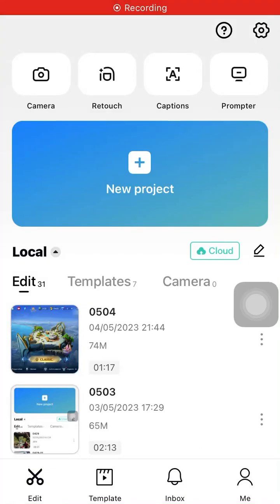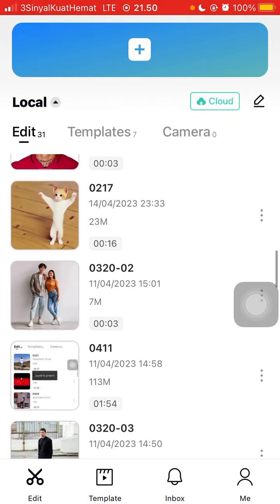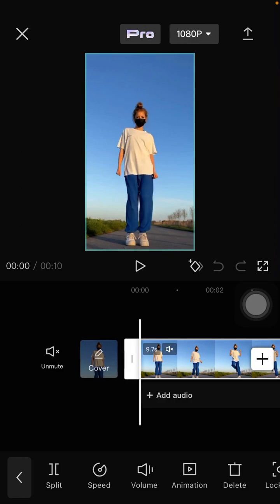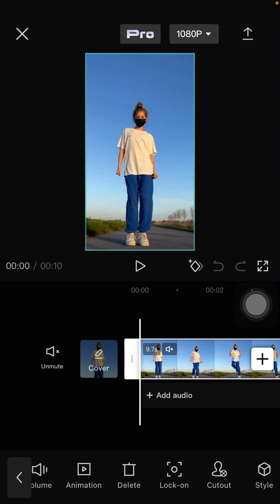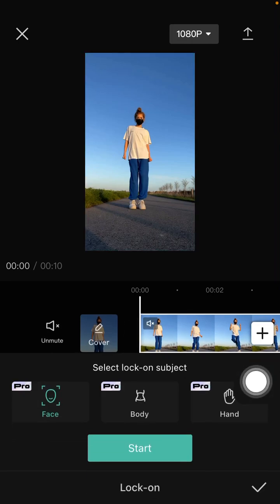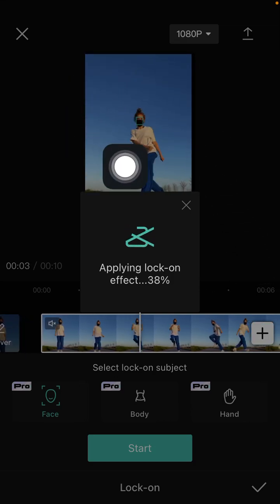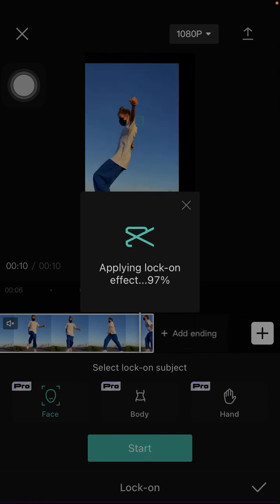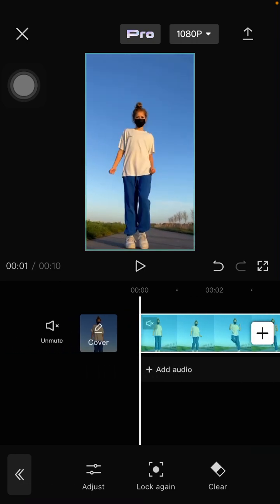~ Transform Your Videos: How to Use CapCut’s Lock-On Feature for Follow Focus!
Transform Your Videos with CapCut’s Lock-On Feature for Follow Focus!

Unlock the potential of your videos by learning how to use CapCut’s lock-on feature for follow focus. In this tutorial, we’ll guide you step-by-step on how to make your videos look professional and captivating. Whether you’re a beginner or a seasoned editor, mastering the follow focus effect in CapCut will elevate your video editing skills to the next level.

CapCut’s lock-on feature is a powerful tool that allows you to keep a specific object or person in focus throughout your video. By using this feature, you can create stunning follow focus effects that draw viewers’ attention to the subject you want to highlight. Follow our easy-to-follow instructions to add this dynamic effect to your projects.

In this video, we’ll cover:

How to select and start a new project in CapCut
Step-by-step instructions on applying the lock-on feature
Tips for choosing the best object for follow focus
How to adjust and refine the effect for a polished final result
Target Keyword: Follow Focus in CapCut

Using the follow focus in CapCut can significantly enhance the visual appeal of your videos. This feature is perfect for vloggers, content creators, and anyone looking to add a professional touch to their videos. Whether you’re focusing on a person, a product, or any moving object, the lock-on feature ensures your subject stays in the spotlight.

Secondary Keywords: CapCut tutorial, lock-on feature, video editing tips

By the end of this tutorial, you’ll be able to transform your videos with CapCut’s lock-on feature and create mesmerizing follow focus effects that captivate your audience. Let’s get started and make your videos stand out!